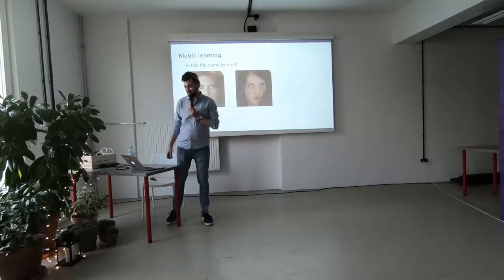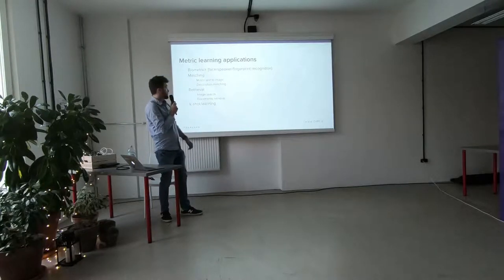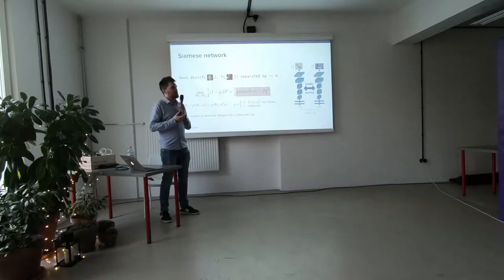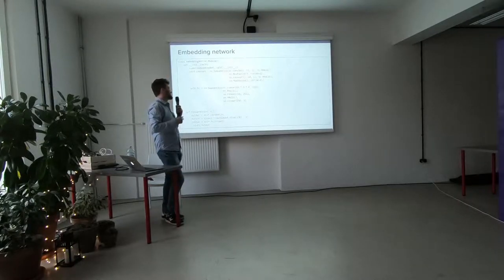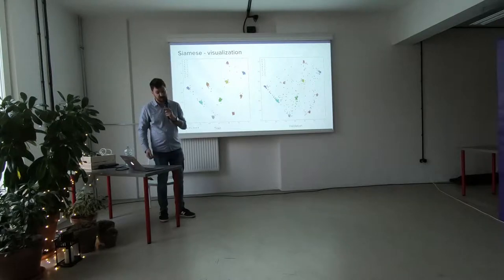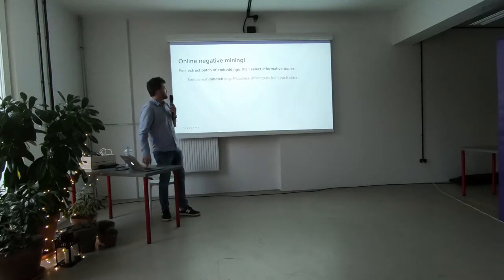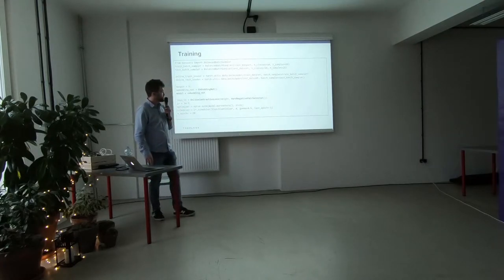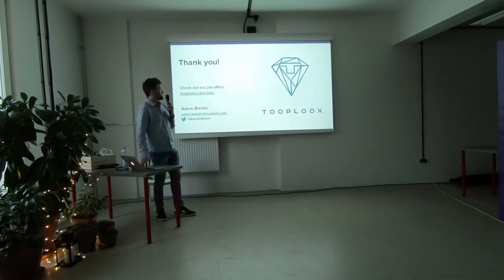#14 PyData - Adam Bielski (Tooploox) - Siamese and triplet networks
Adam Bielski (Tooploox) - Siamese and triplet networks - applications and practical implementation.

Siamese and triplet networks are often used for end-to-end metric and representation learning, e.g. face recognition or image retrieval. In this talk I will present my PyTorch implementation of such networks with online pair/triplet mining for efficient training. Code available on github